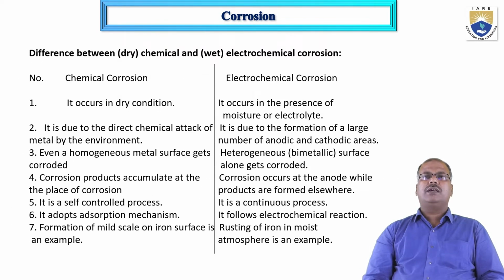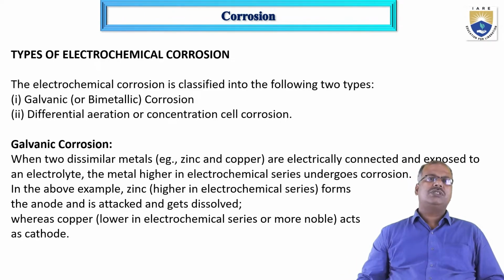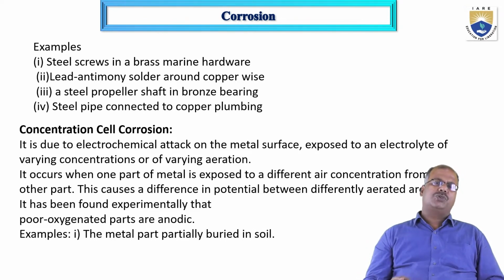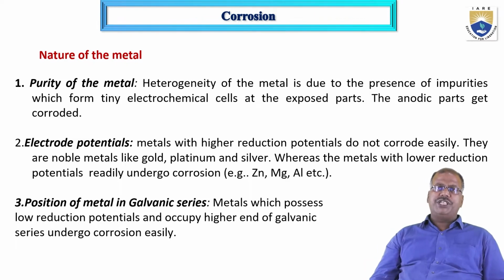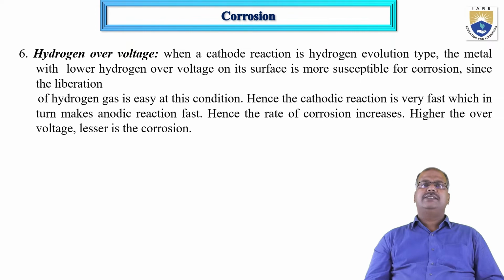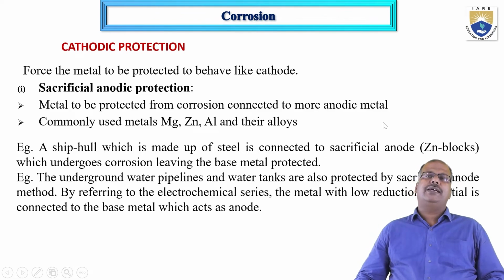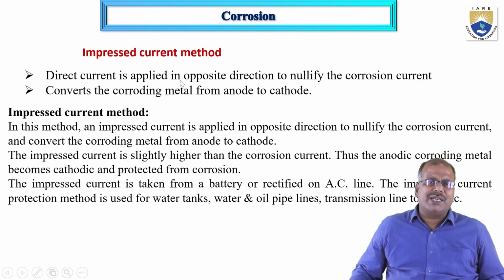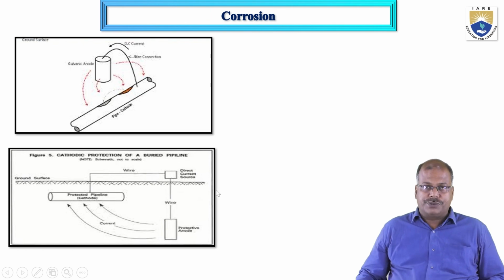Corrosion Types and Factors Effecting Corrosion & Cathodic Protection by Dr. R Srinivasan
Corrosion Types and Factors Effecting Corrosion & Cathodic Protection by Dr. R Srinivasan | IARE

Telangana, India.